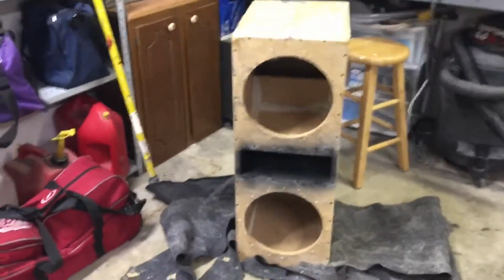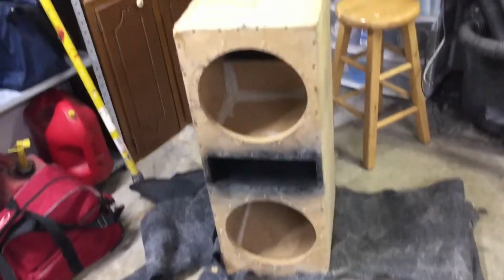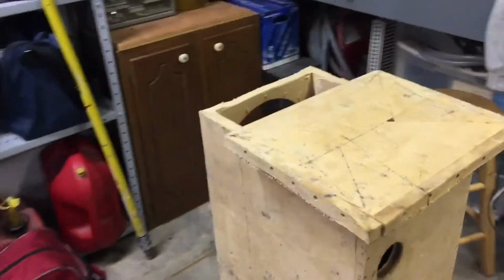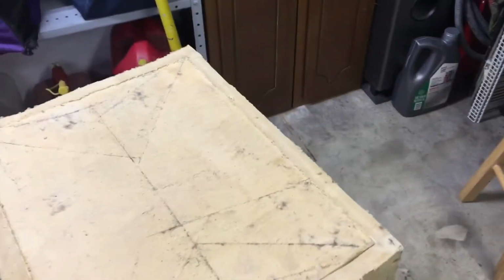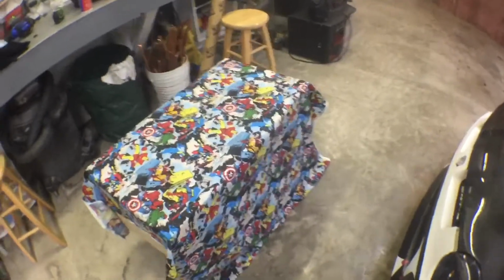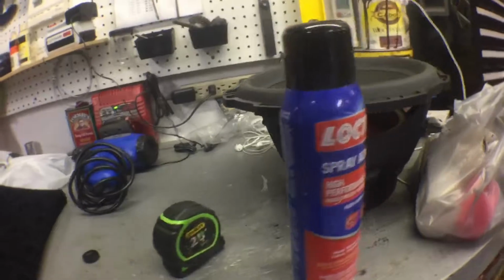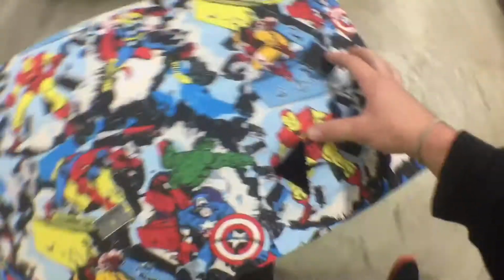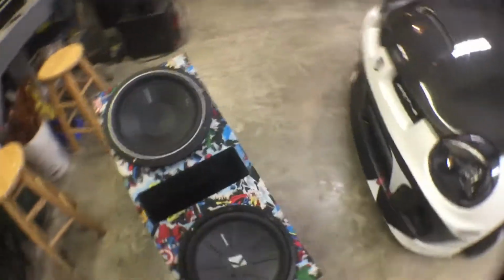Wrapping my sub box in superheroes!